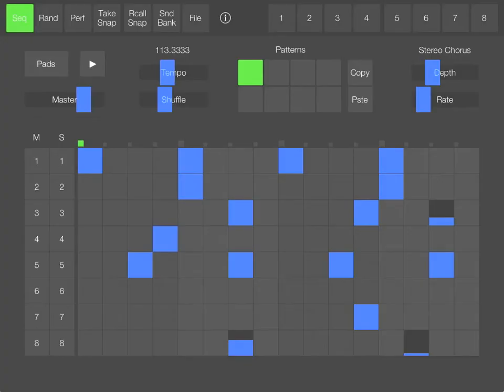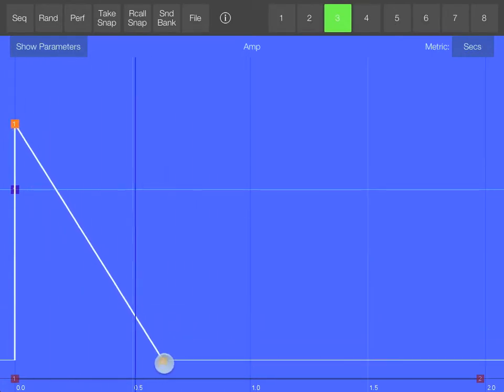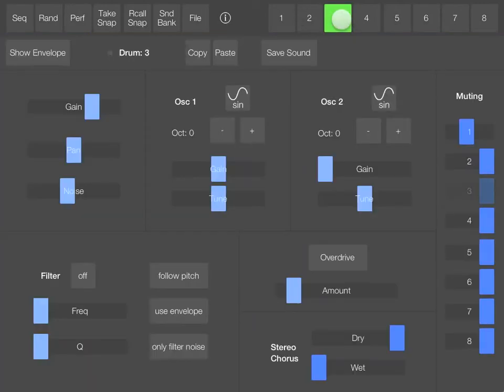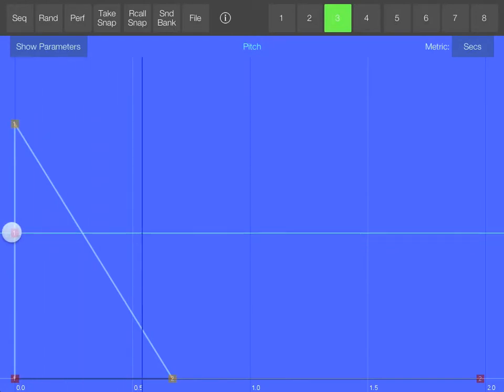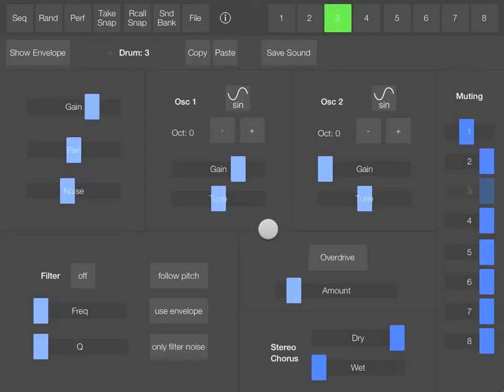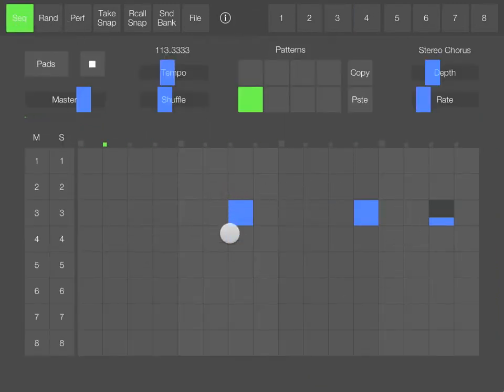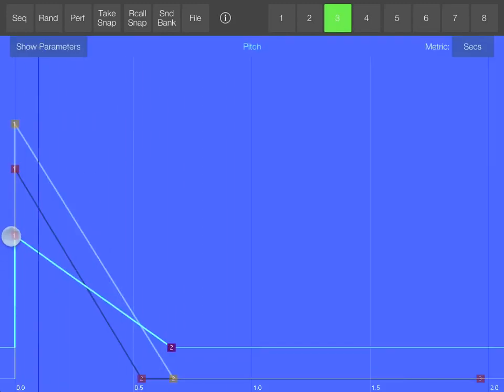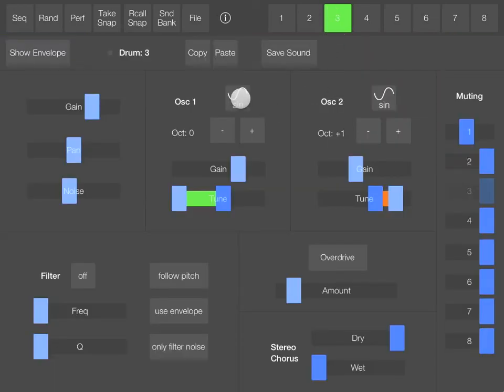How to make a Tom Drum with synthesis, 3 minute tutorial.